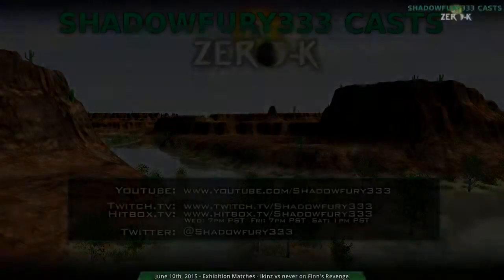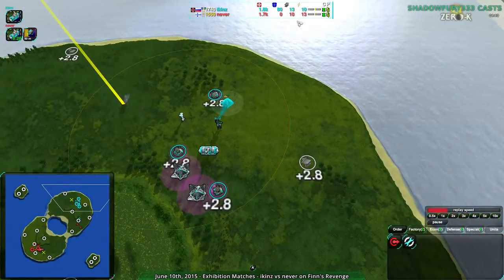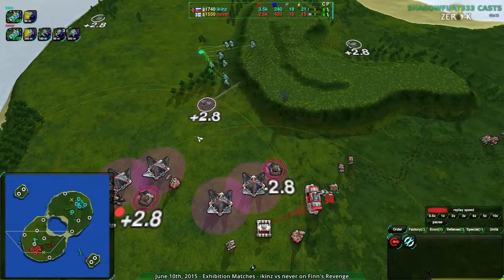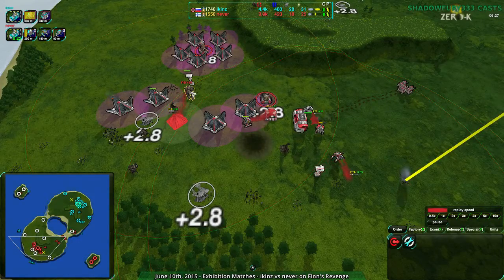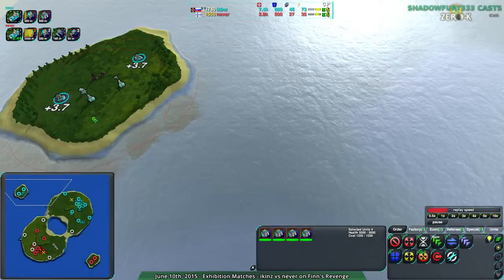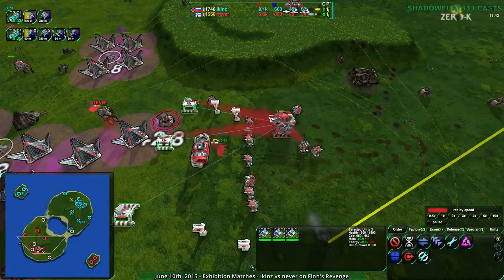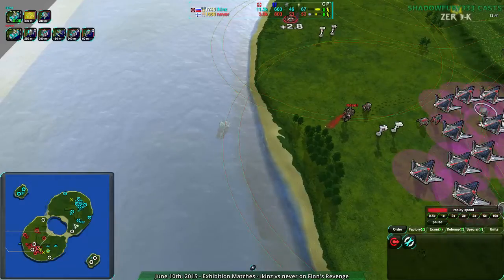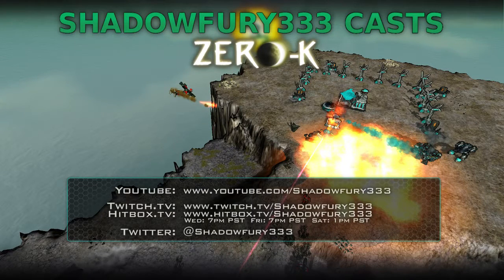2015/06/10: ikinz(Am) vs never(Am) on Finn's Revenge - Zero-K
I like to start my casts with a less popular map or players that aren't super well-known. This game does show why Finn's Revenge isn't super popular.

ikinz(Amphibious) vs never(Amphibious)
Map: Finn's Revenge RV4